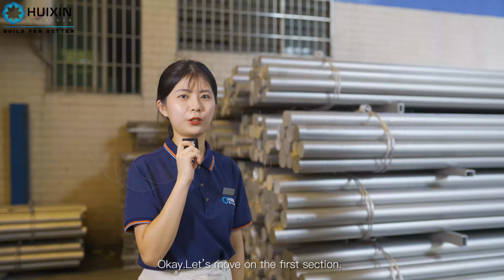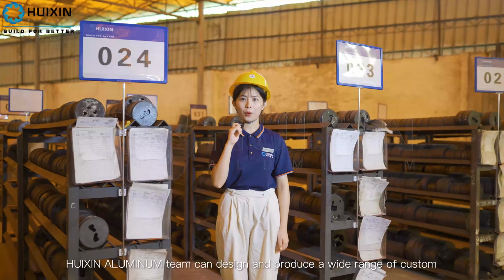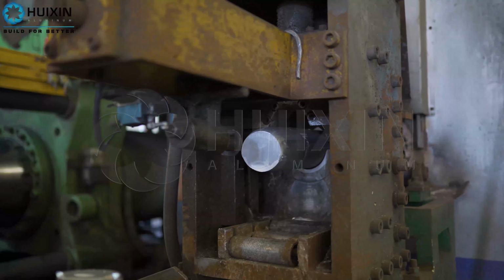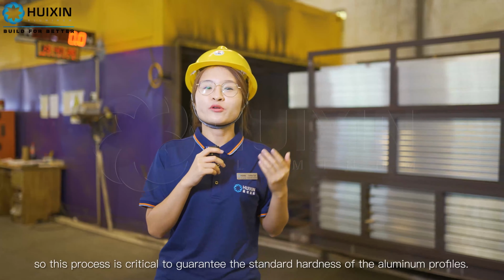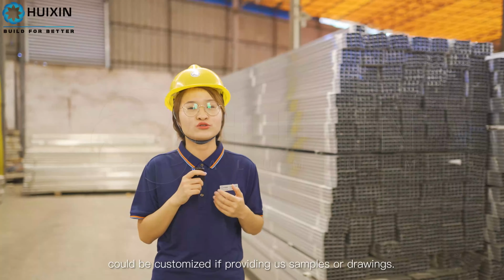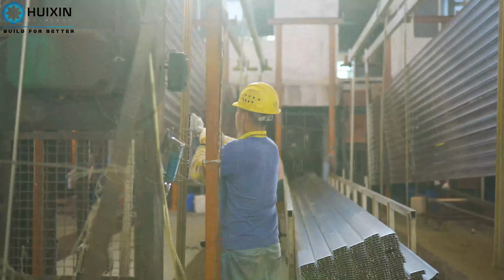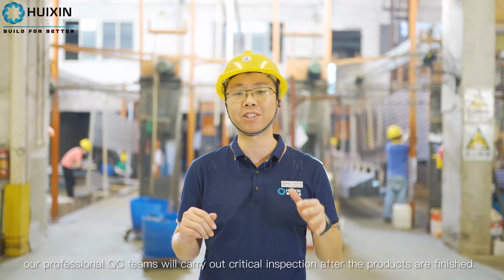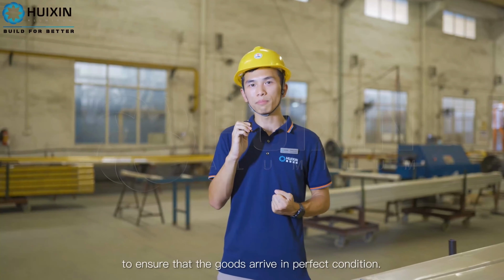Huixin Aluminum Profiles Manufacturer Virtual Tour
WeChat Official Account: Huixin Aluminum

Established in 2010, Huixin Aluminum has been committed to providing quality aluminum profile products and customer-centric services.

Let us show you around our factory, from extrusion molds, raw materials, production lines and to see how we do QC and packing.

To be your best aluminum profile manufacturer, we're striving to provide you with good quality products and services and offer moderate prices as we realized that profitability is the number one goal of our valued customers.